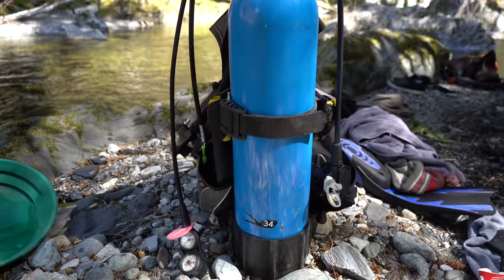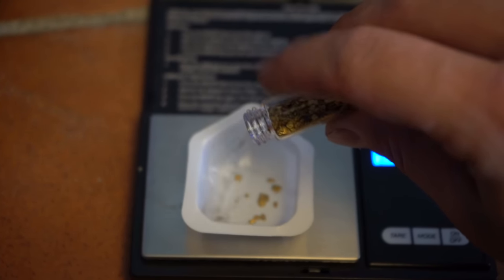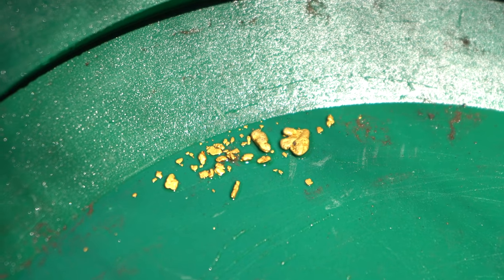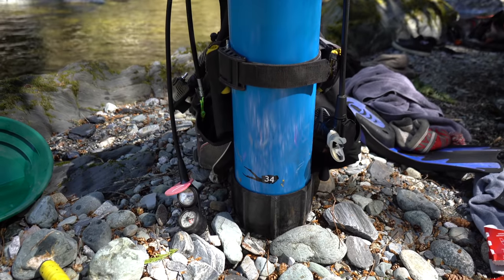The Moment I Almost Died.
In this video I almost drowned scuba diving for gold. I look for gold nuggets underwater which is also called sniping. I decided to scuba dive alone, panicked, and it almost killed me. Diving alone is something you should never do so please consider this a warning. The margin to be killed is too easy. Please Subscribe to see what's to come next and be sure to support the Pioneer family on the Facebook and Instagram especially if you want to see more -- Thank you and I hope you enjoy..